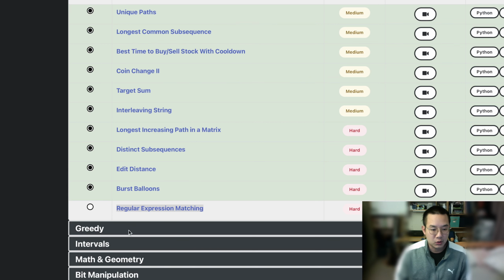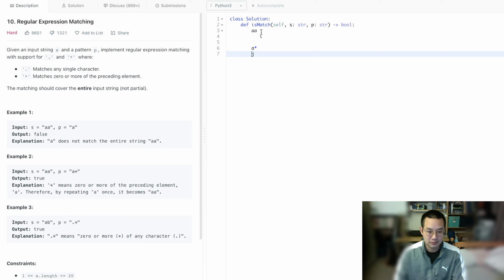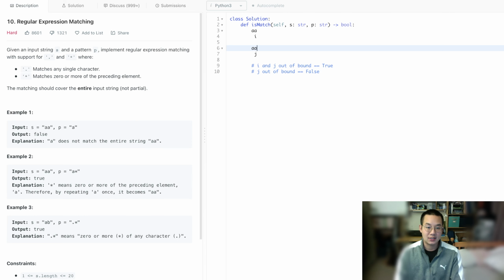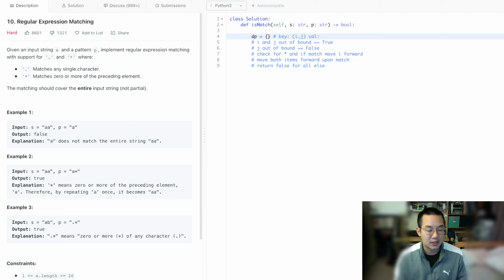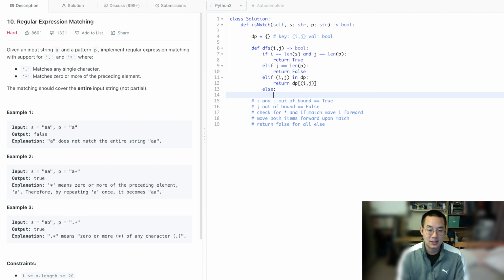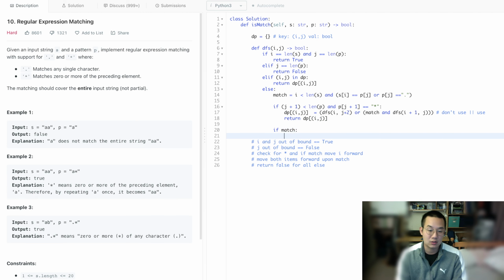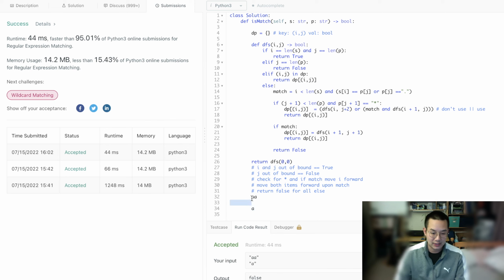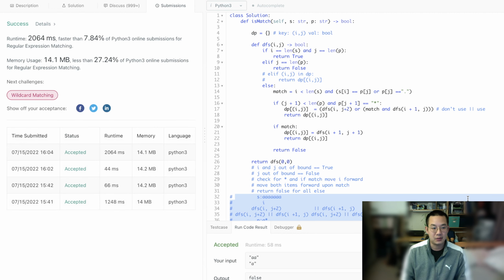Regular Expression Matching Neetcode150 Series: (149 of 150) Leetcode